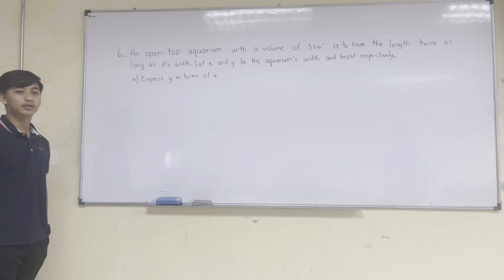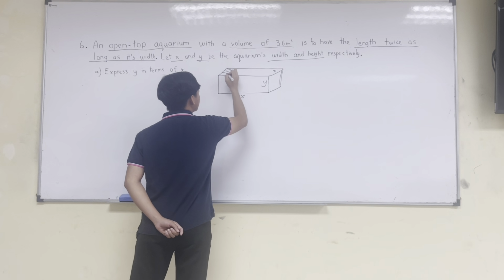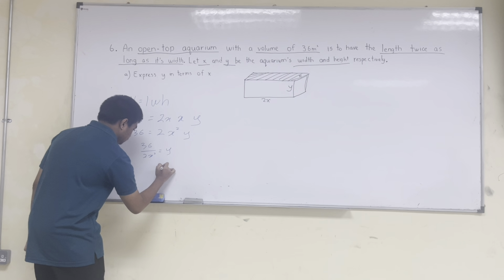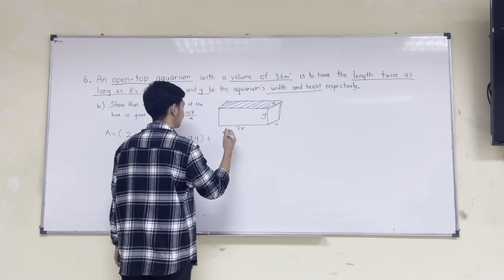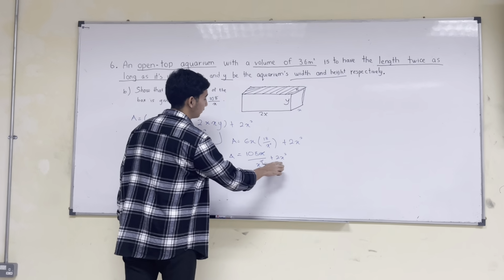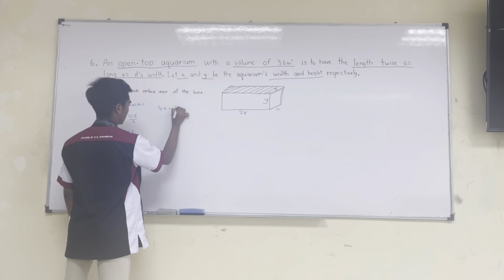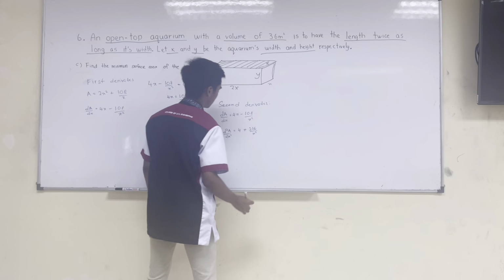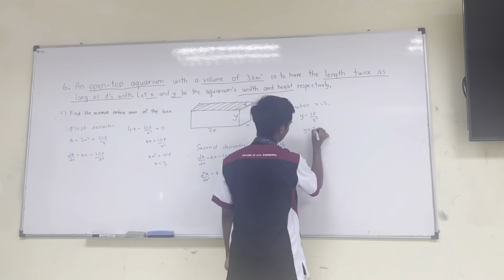ASSESSMENT MAT 183 | APPLICATIONS OF DERIVATIVES (GROUP 4)